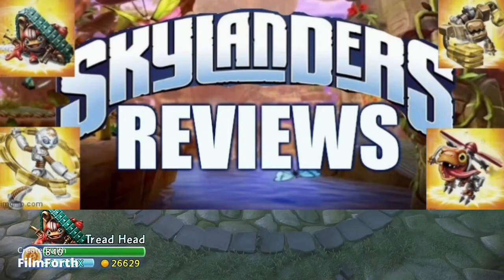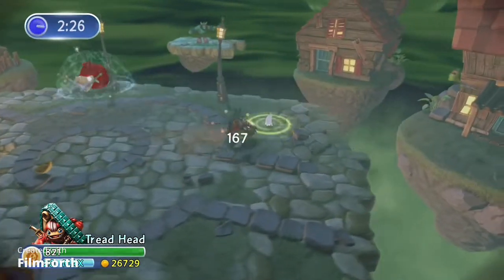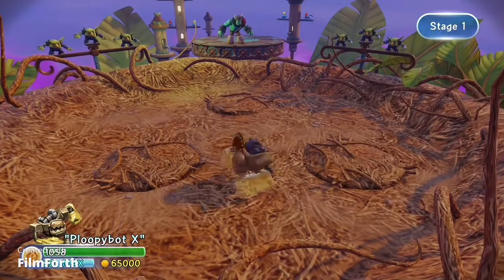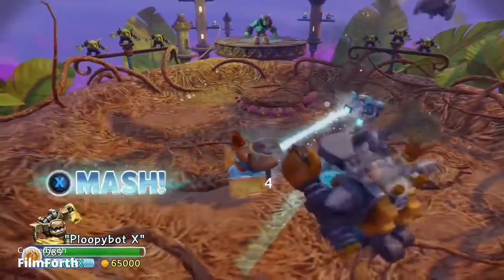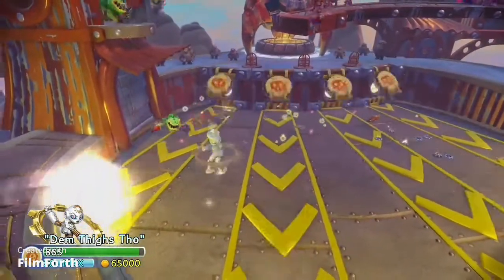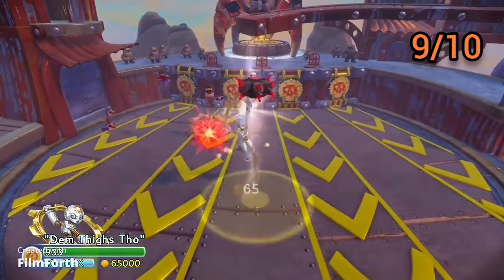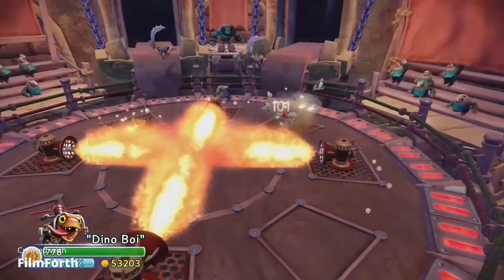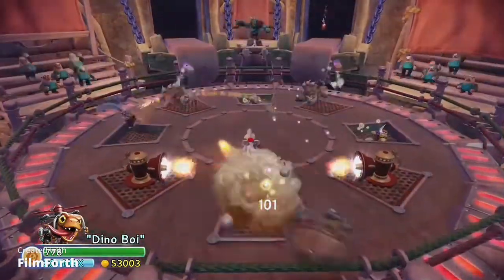Skylanders reviews #1 | Trap Teams Tech Skylanders.